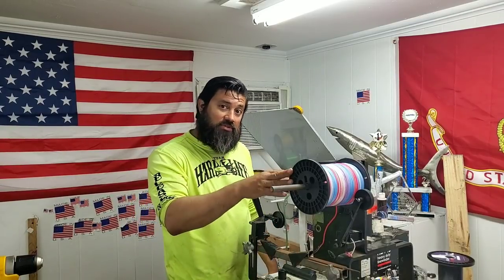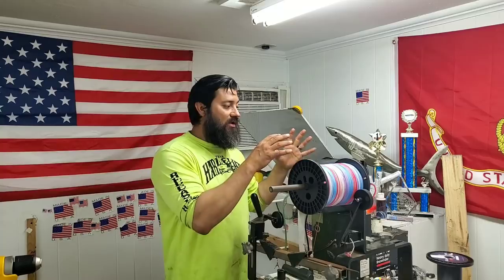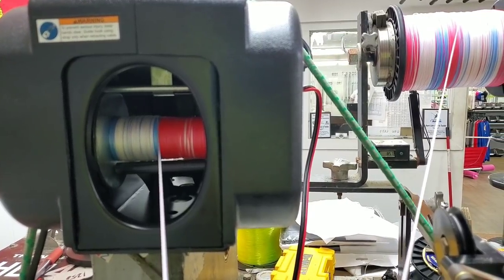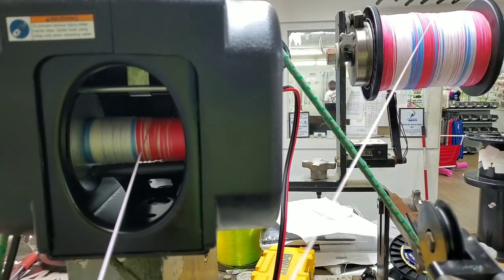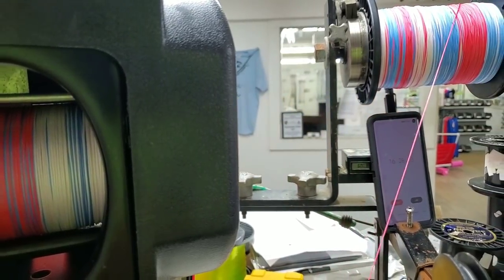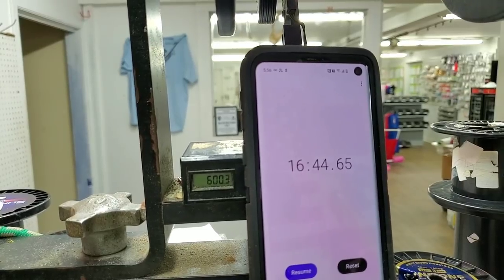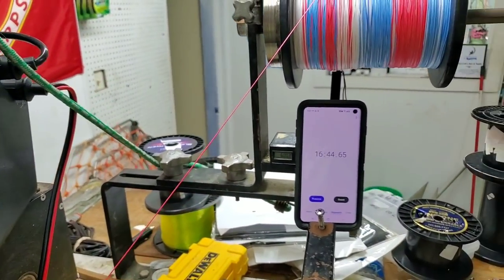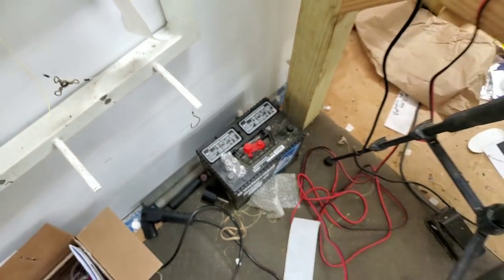Sail lines Are Made Bullet weather proofing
We are definitely going to the next 2 levels with this Monster of a set up ... music